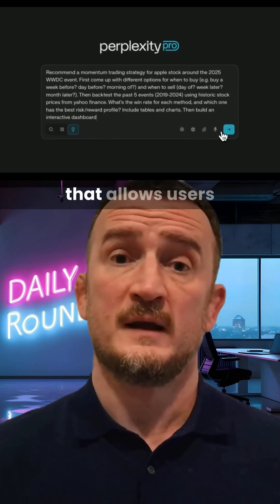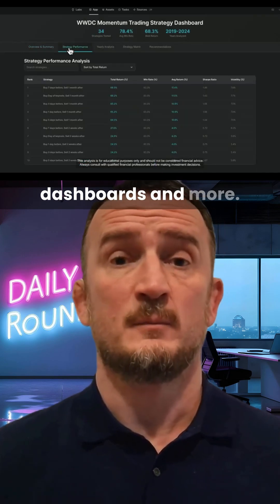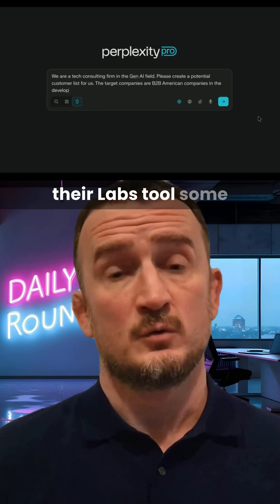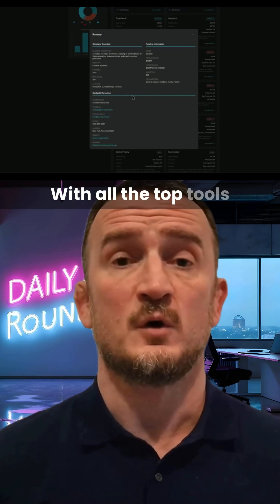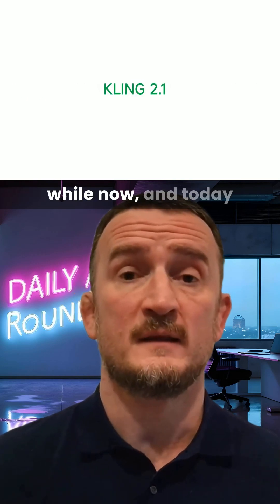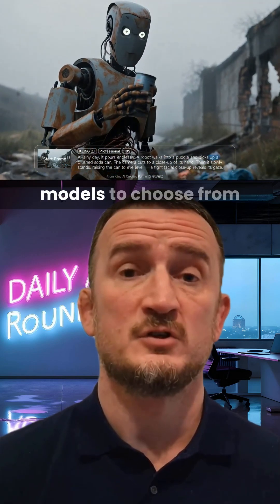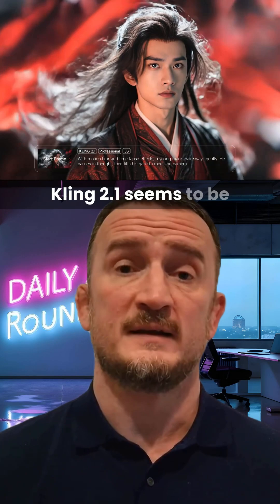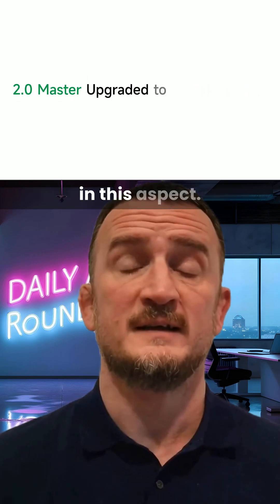Perplexity Labs Launches, Kling 2.1 Tries To Take On Veo 3, EVI 3 Gives You The Perfect AI Voice.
AI News - May 29

Perplexity Launches Perplexity Labs Kling 2.1 gets its full release Sketch out your ideal image with Runway and create your perfect AI voice with EVI 3 Here's today's AI news. Perplexity has launched Perplexity Labs, their Canvas style tool that allows users to create assets as part of the workflow.

[00:18.0]
This could include images, video, code, reports, dashboards and more. With all of Perplexity's competitors offering some kind of canvas feature, it felt like a big missing piece for the service. But now pro users will have access to this feature. Perplexity have given their Labs tool some nice little touches, including the ability to store all of the generated outputs into an asset space for easy reference.

[00:42.0]
With all the top tools offering such similar features, it's the little interface touches that can make a big difference. We've been seeing previews of the capabilities of Kling 2.1 for a little while now, and today the new Generative video model has dropped. The outputs that we've seen so far have been pretty stunning.

[00:59.4]
There are a few different models to choose from so that you can select the price to quality ratio that suits you best, and this goes all the way up to Kling 2.1 Master for the highest quality outputs. From what we've seen, Kling 2.1 seems to be producing visuals that are on par with Veo 3.

[01:15.6]
However, audio still has to be generated in a separate step, so Veo has an advantage in this aspect. Runway has introduced Layout Sketch for its Gen 4 model. You can sketch out any design on a blank canvas or sketch over an existing image to give the model its direction.

[01:33.1]
You can even combine the sketch with other reference images to get the exact composition you're looking for. Greater creative control is always a priority for Generative AI, so these kinds of tools are some of the most valuable to users. Layout Sketch is available now for all plans. And finally, Hume have unveiled EVI 3, their latest speech language model that can generate a custom AI voice tailored perfectly to your requirements.

[01:59.1]
The whole process is incredibly slick. You just talk to EVI 3 and describe what you want your voice to sound like, talking it through the type of characteristics that you expect the voice to have moments later. You have a unique voice character that you can have a little chat with. It's very impressive and you can try the demo now over on the Hume website.